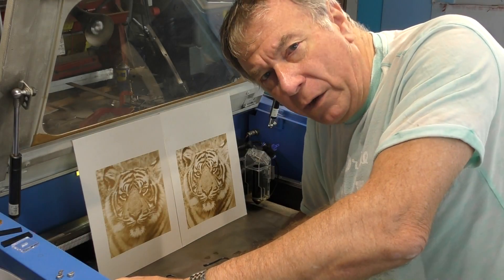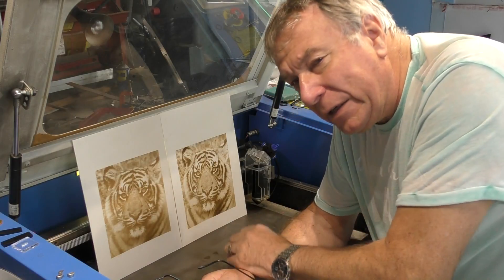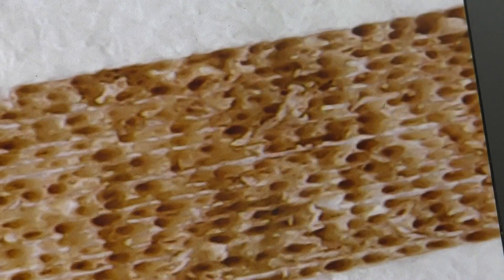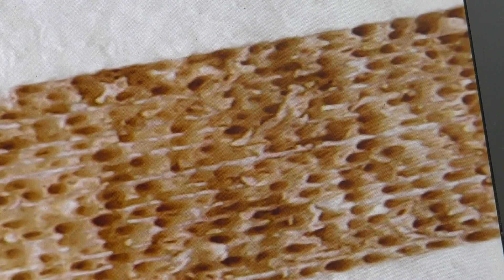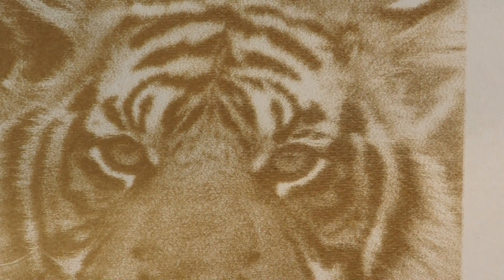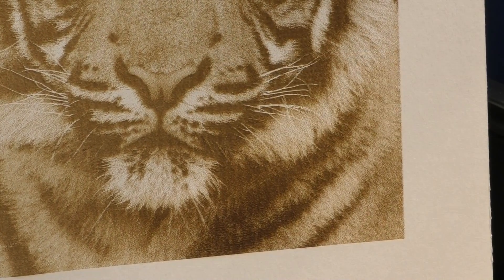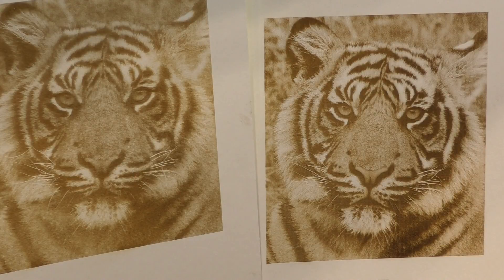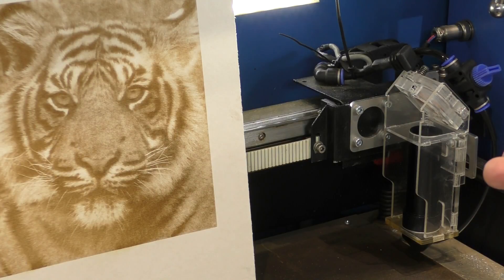RDWorks Learning Lab 159A The Chequer board Footnote